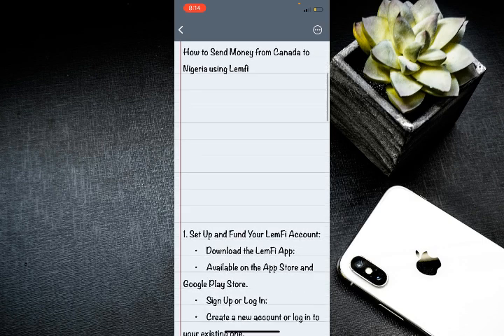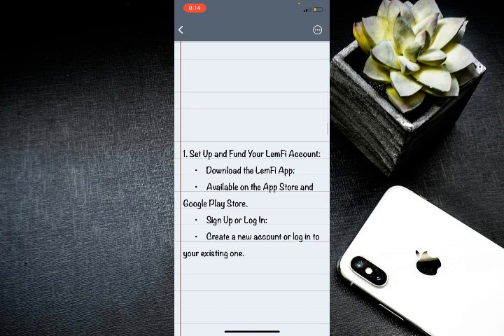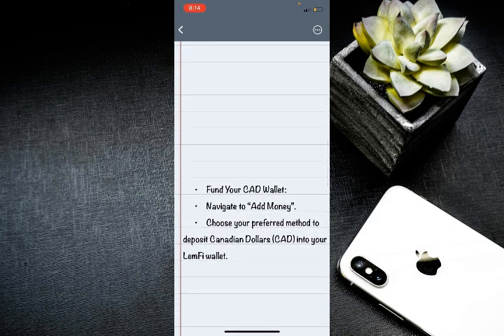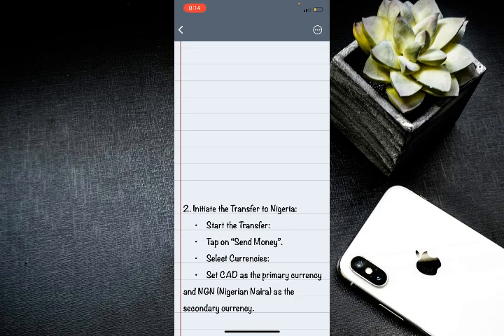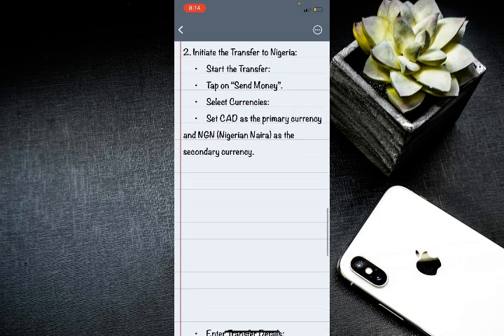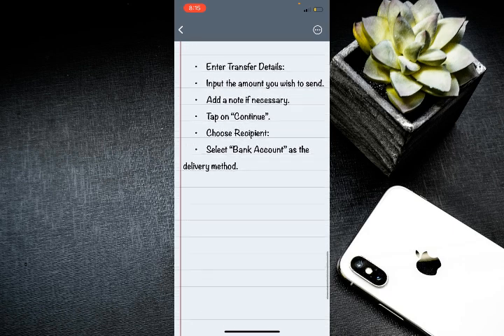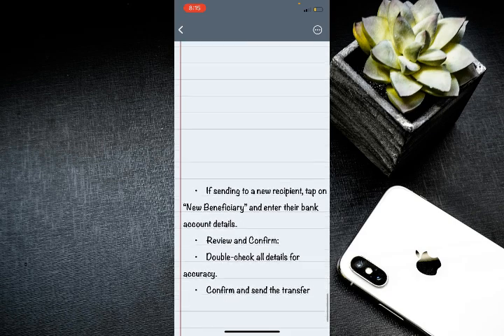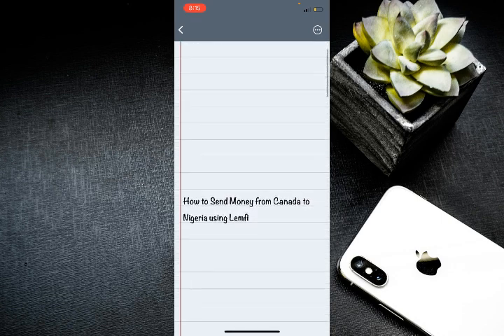How to Send Money from Canada to Nigeria using Lemfi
In This Video, you will learn about How to Send Money from Canada to Nigeria using Lemfi